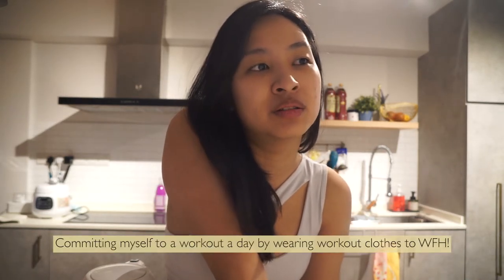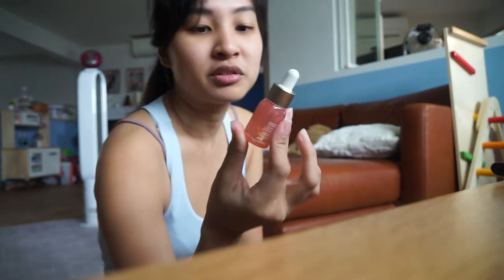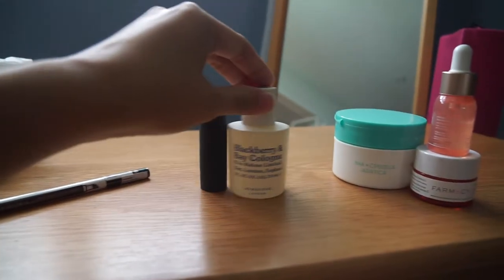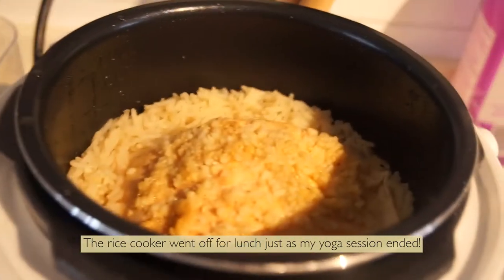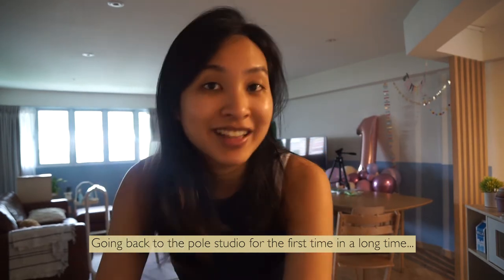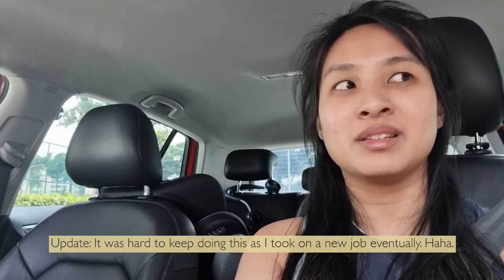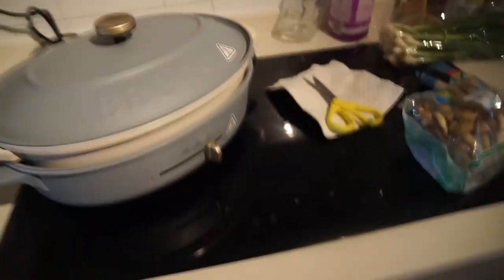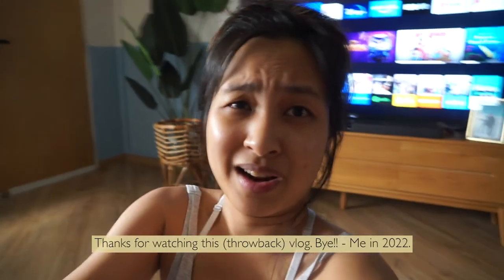WORKING OUT EVERYDAY | YOGA, POLE DANCING | VLOG #11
THIS IS A THROWBACK VLOG. This vlog was filmed back in September 2021 and I decided to edit and upload it as I enjoyed making this. :)

In this vlog, I work out everyday whilst working from home as a social media manager. I do so by wearing workout clothes daily to work, so that I just hop on and off the mat! I'm 1+ years postpartum at the time this was filmed, and that's something I struggle to overcome.